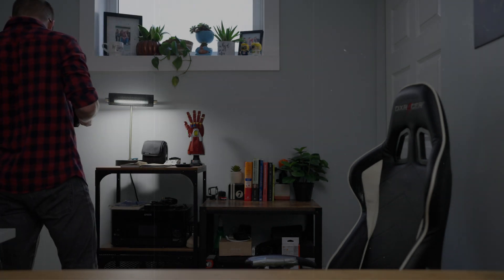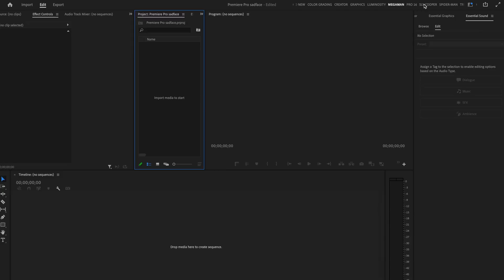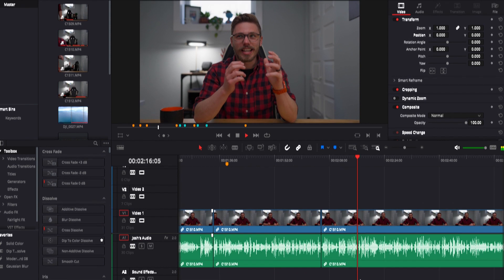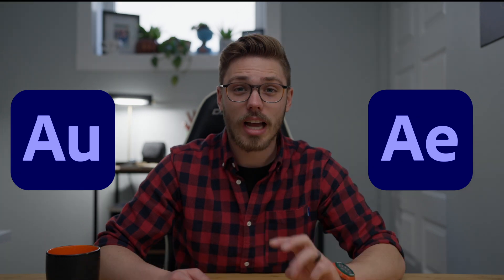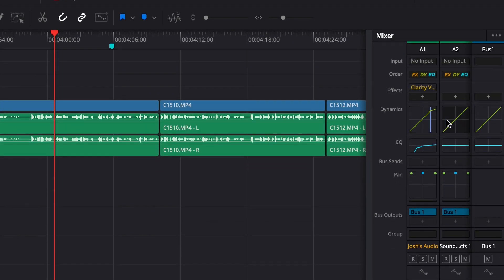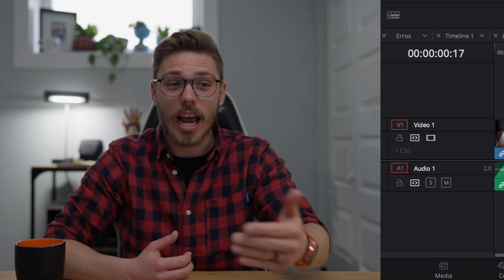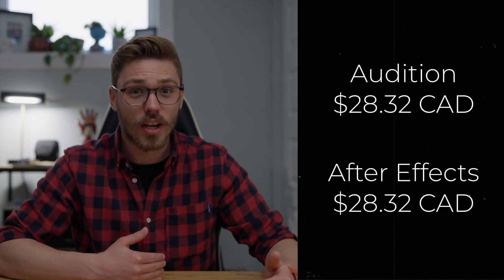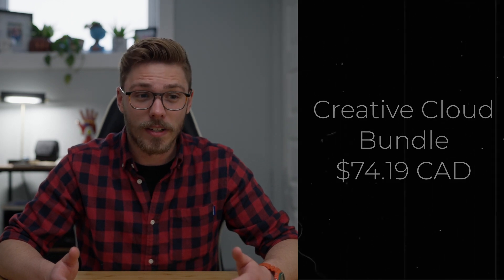Why switching to DaVinci Resolve could make you a BETTER content creator!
I switched to DaVinci Resolve after a few years in Premiere Pro and I can honestly say I wish I would have done it sooner.
Its so worth the initial challenges of learning another editor.